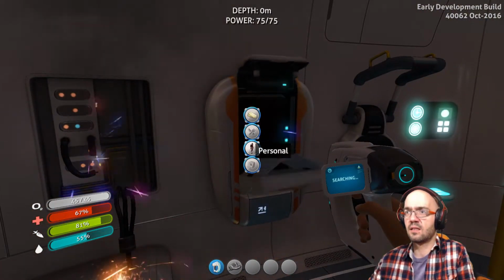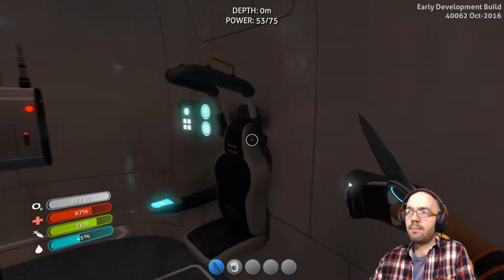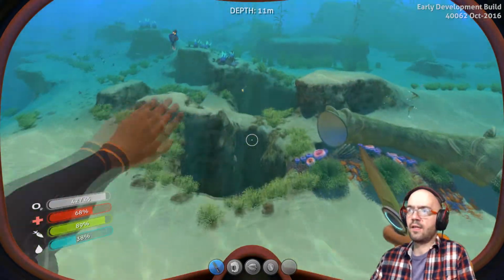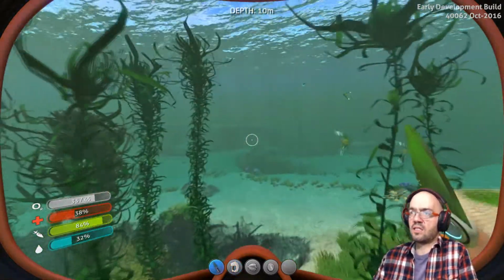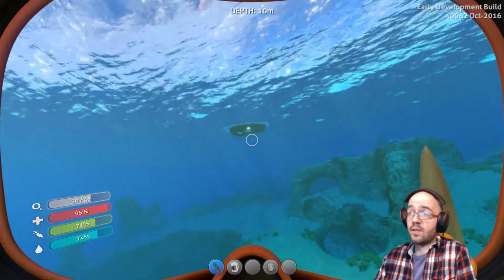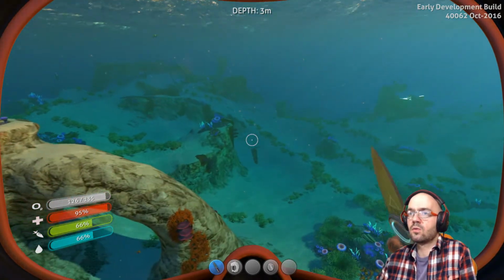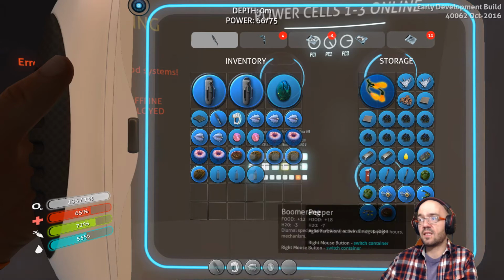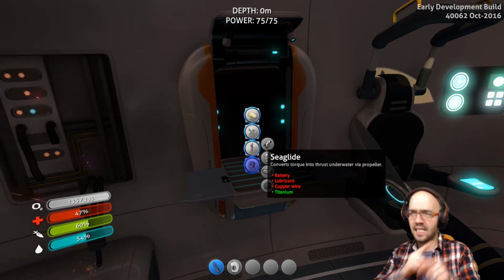Gotta find Crashfish! Really!! ¦ Subnautica #2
Subnautica wants me to find Crashfish. But where is it?

check it out and watch some of our partners!